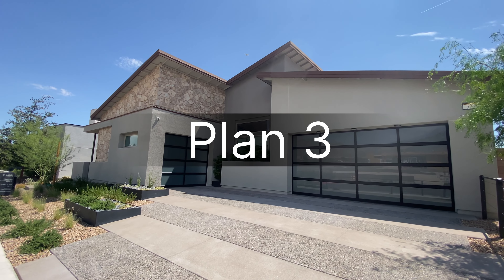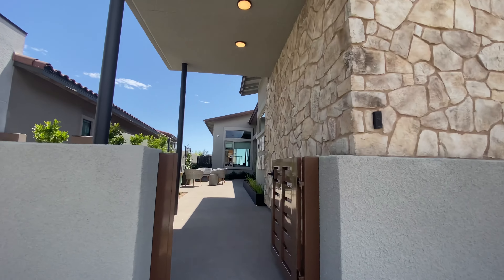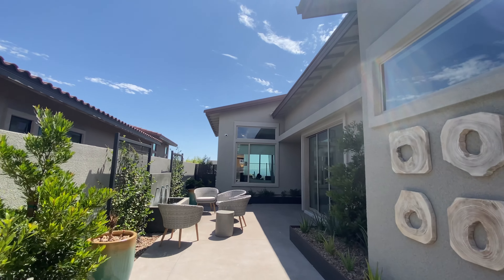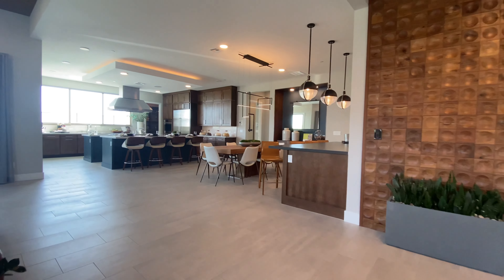Plan 3 I $1,167,000 I 3,099+ Sq Ft I Overlook by Tri Pointe Homes I Single Story Luxury I Summerlin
This single-story home was designed to impress. And it delivers – with a portico entry, vaulted ceilings, an open-concept layout and extra square footage where it counts. Plus, high-end choices – like a wet bar, fireplace, and spa shower – add to the home’s overall comfort and sense of luxury.

From the foyer, the great room stretches into an impressive kitchen and dining room. Beyond that is the primary suite and bath with dual vanities and a commanding walk-in closet.

An inviting club room sits just off the entry, surrounded by three bedrooms and two full baths. And a split garage offers 3 bays or the option to convert the single bay into an oversized workshop or den.

- Floor Plan 3 -
3,099 + Sq Ft...3-4 Bdrms...2.5 to 3 Bth...3 Car Garage

Floor Plan 3 at Overlook at Summerlin by Tri-Pointe Homes

Bret T Jenny
Broker-Salesperson | Simply Vegas
License # BS.1001584
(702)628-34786